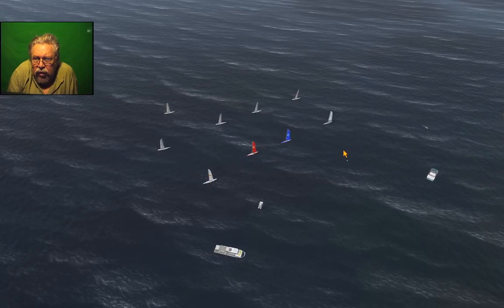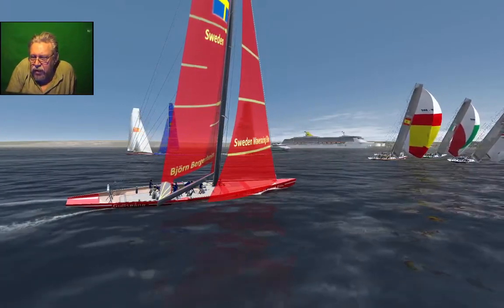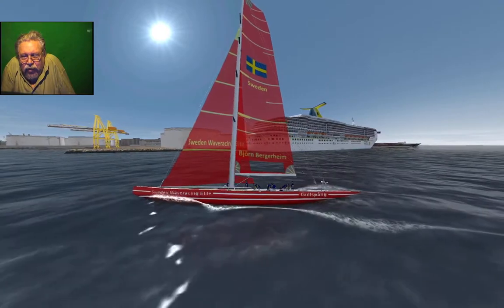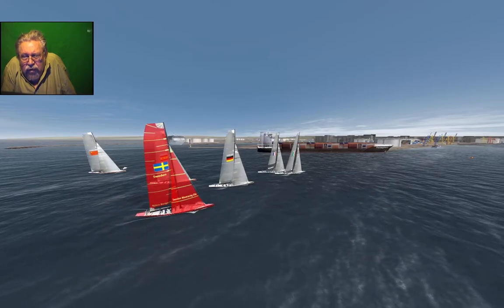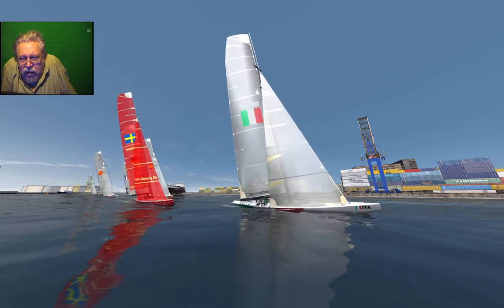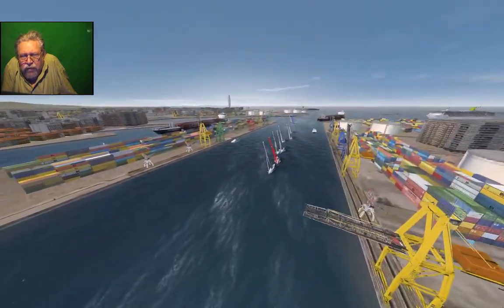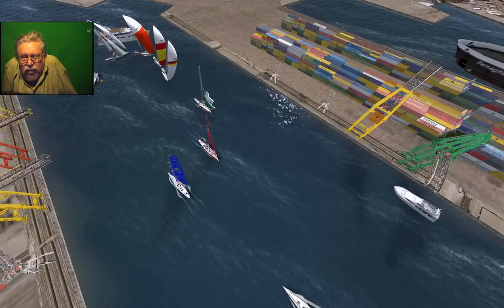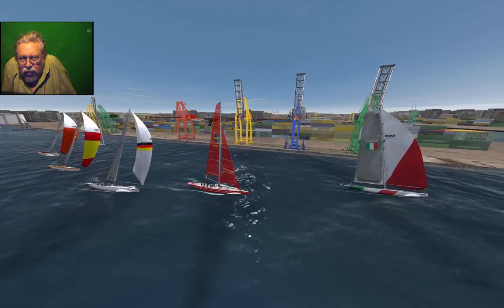Virtual Skipper 5: Bergerheim Marina. Tutorial 1D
This video is the end result of this tutorial videos. It was far from perfect, but I was so tired after all hard work with all this four tutorials. I could not keep up 100% focus in all camera angles and positions, but it is not so important for this instructions.